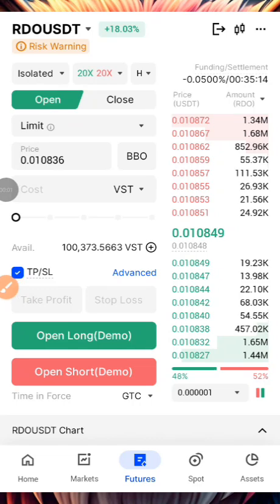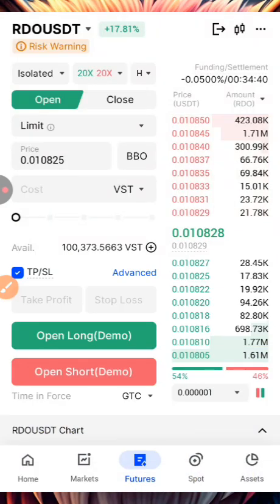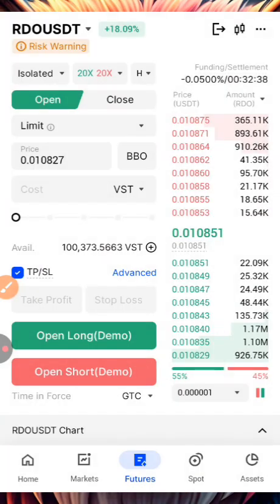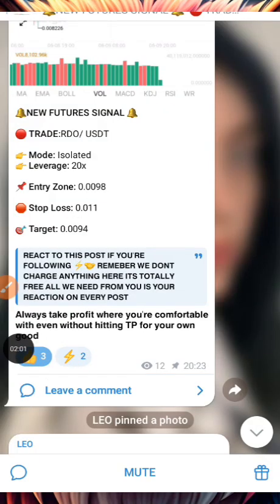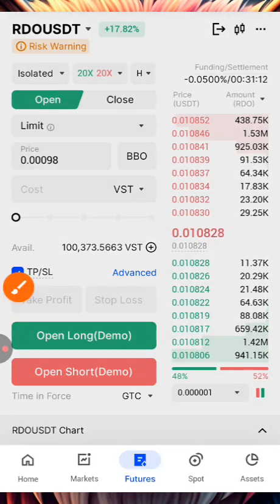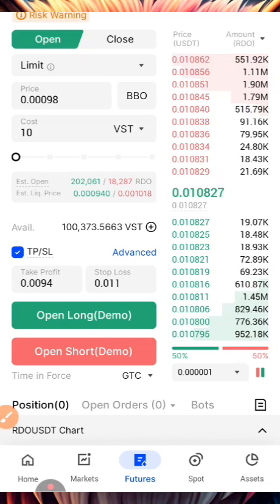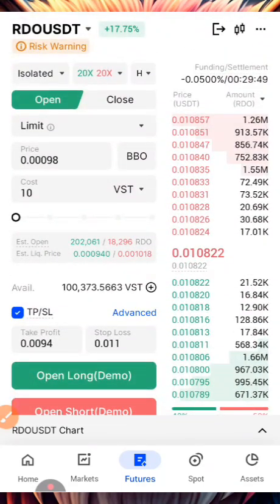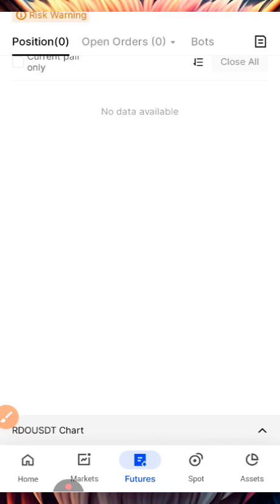How to Start Earning with Cryptocurrency Today | Crypto Signals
💰 How to Make Money with Crypto Signals For Complete Beginners 💰
(𝗨𝗦𝗘 𝗟𝗜𝗡𝗞 𝗜𝗡 𝗖𝗢𝗠𝗠𝗘𝗡𝗧𝗦 𝗧𝗢 𝗝𝗢𝗜𝗡 𝗙𝗥𝗘𝗘 𝗖𝗥𝗬𝗣𝗧𝗢 𝗦𝗜𝗚𝗡𝗔𝗟 𝗧𝗘𝗟𝗘𝗚𝗥𝗔𝗠 𝗚𝗥𝗢𝗨𝗣)
Welcome to our comprehensive guide on making money with cryptocurrencies! In this video, we will navigate the exciting yet potentially daunting world of cryptocurrency, specifically tailored for those who are just starting out. Whether you’ve heard of Bitcoin, Ethereum, or altcoins, we’ll help you decode how to invest wisely and profit from your crypto journey.

- **Understanding Cryptocurrency:** What is cryptocurrency and how to trade them using free telegrsm group signals
- **Key Terms and Concepts:** A glossary of essential terms that every beginner should know, from wallets to exchanges and mining to staking.
- **Choosing the Exchange:** Get tips on how to select a trustworthy exchange for buying, selling, and trading cryptocurrencies that suit your needs.
- **Setting Up Your Wallet:** Find out how to set up your first crypto wallet safely, and explore the different types of wallets available: hot wallets, cold wallets, and hardware wallets.
- **Starting with Small Investments:** Discover practical strategies for investing in crypto without breaking the bank. Learn about dollar-cost averaging and why it's a great approach for beginners.

**Important Tips:**
- Always conduct your own research (DYOR) before making any investment.
- Be cautious of scams and do not invest more than you can afford to lose.

💬 **Engage with Us:** What challenges do you face as a beginner in crypto? Drop your questions in the comments, and we’ll be happy to assist!